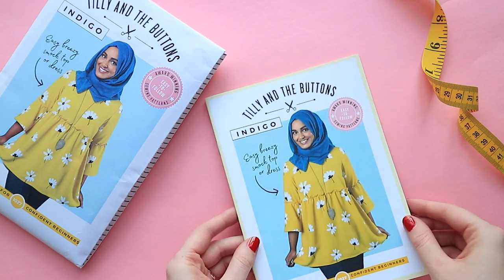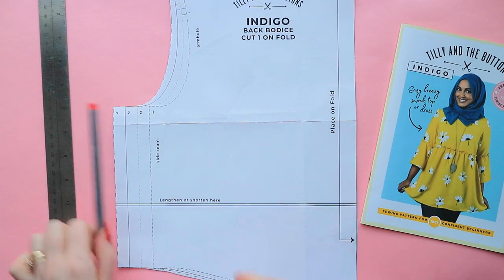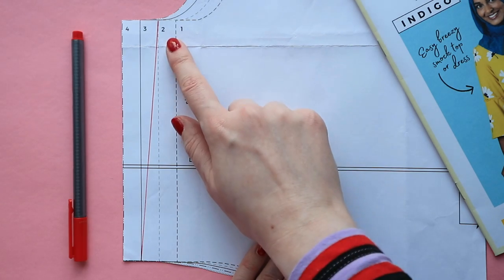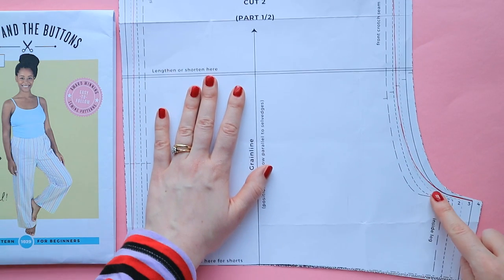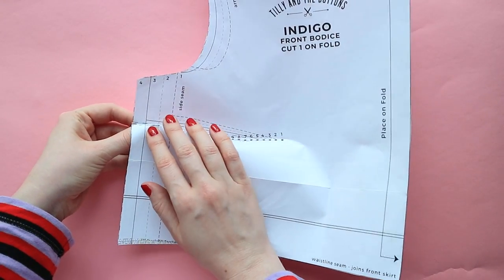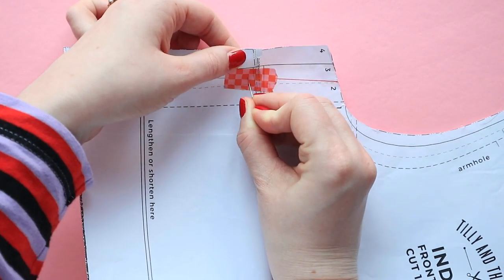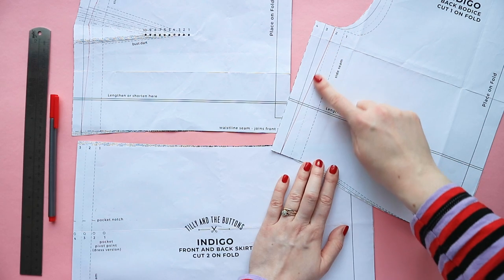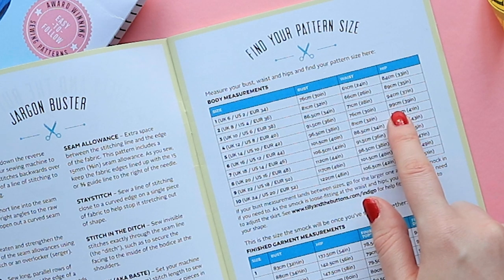How to Combine Sewing Pattern Sizes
When you look at the measurements of a sewing pattern, do your bust, waist or hips measurements fall across different sizes? You’re not alone.

Luckily, when it comes to making your own clothes, you can combine different bust, waist and hip sizes to give you a truly bespoke fit that matches your proportions. Here's now!